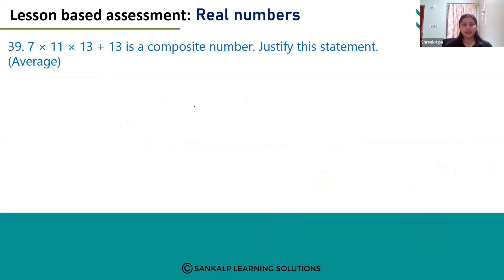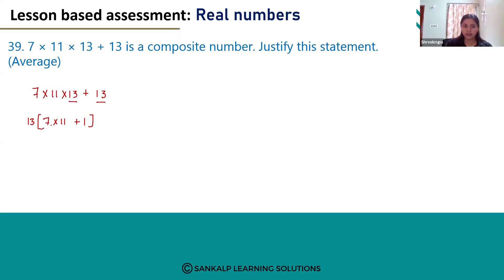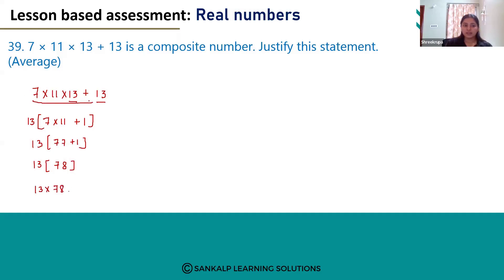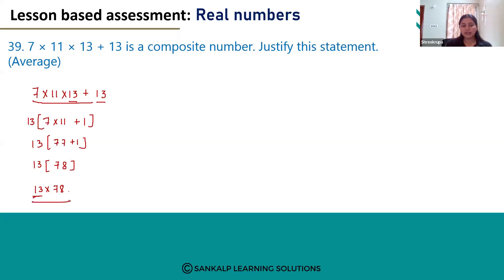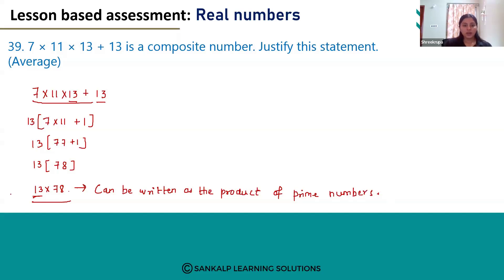LBA - Real numbers - English Medium - Q 39 - MCQ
7 × 11 × 13 + 13 is a composite number. Justify this statement